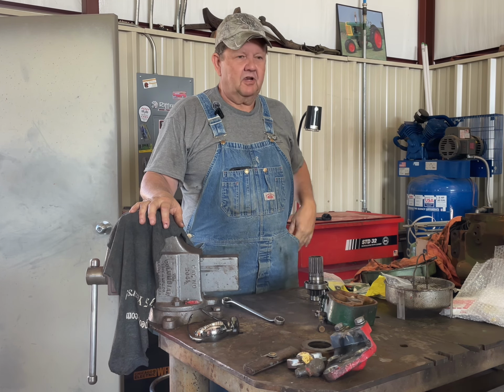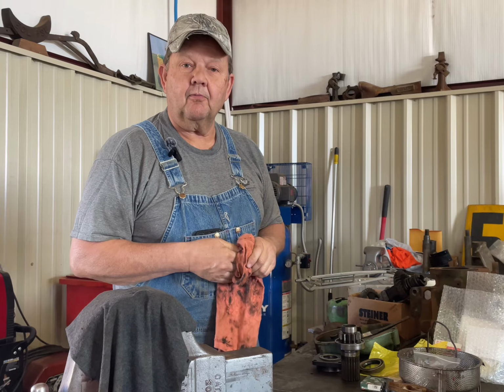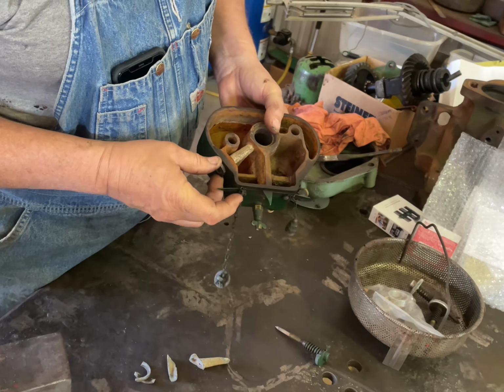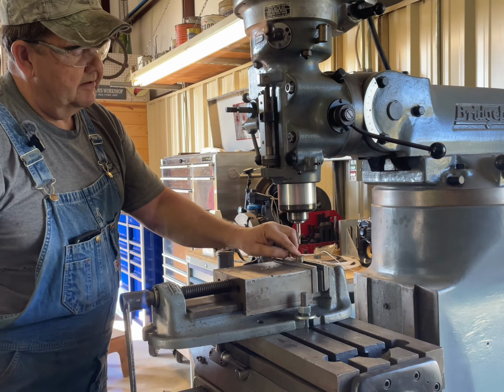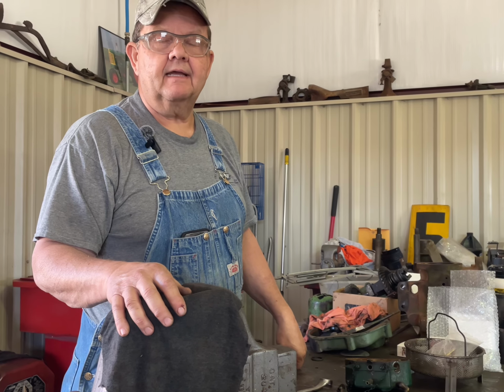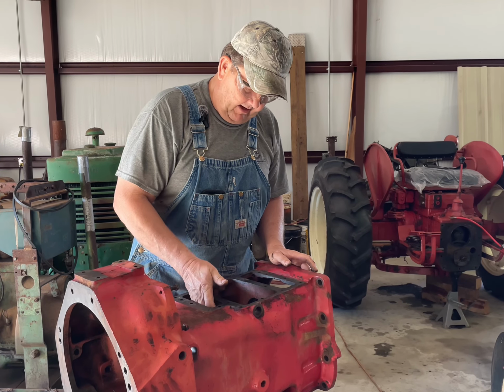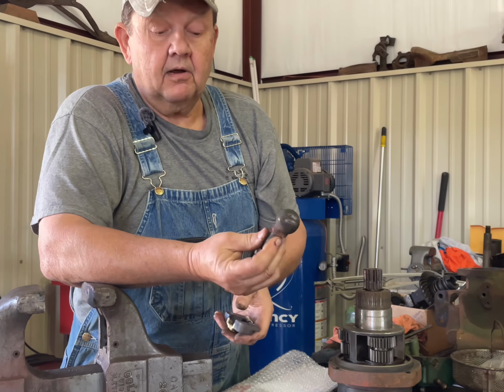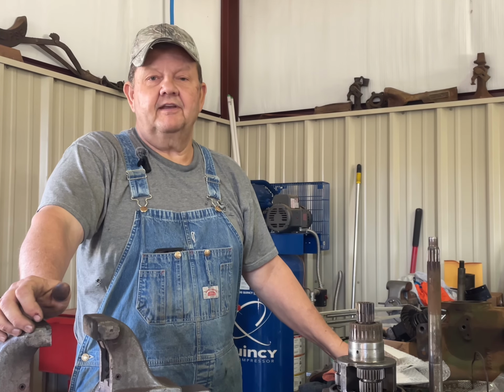Shop update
I have several projects going on in the shop right now and wanted to give an update of where . It has been somewhat hectic. I have not posted in awhile do to so much going on and have taken some vacation time. Hopefully everyone had a good Thanksgiving.